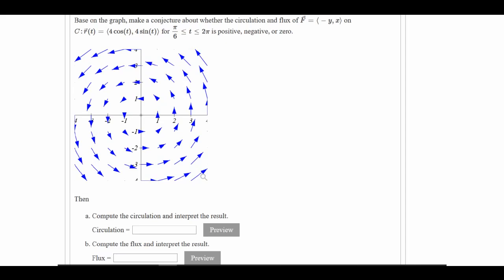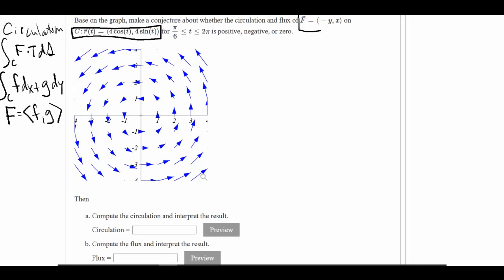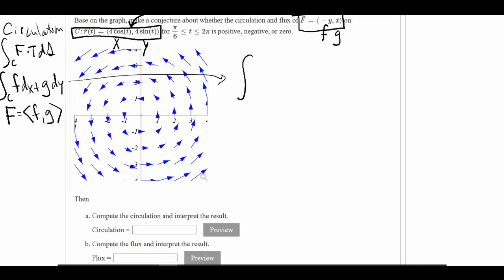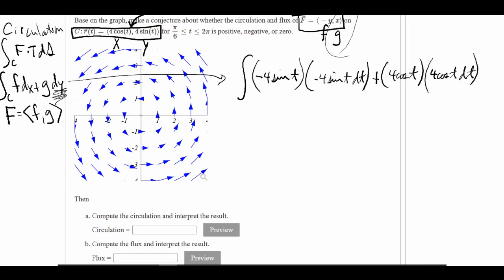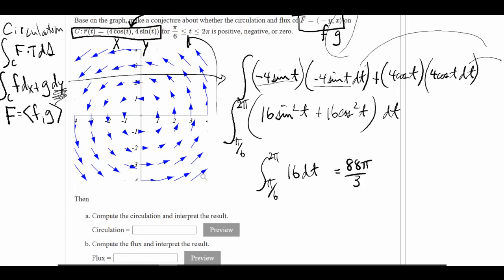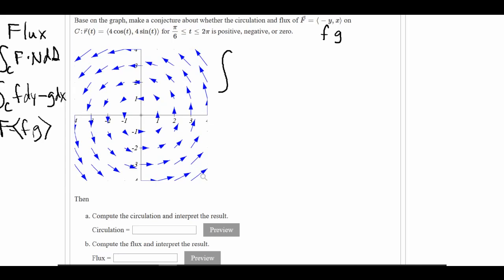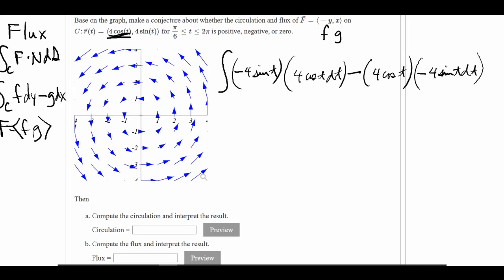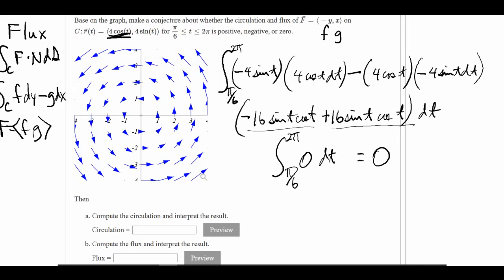2415 Sec 6 2 Prob6 differential form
Calculus 3, Line integrals differential form